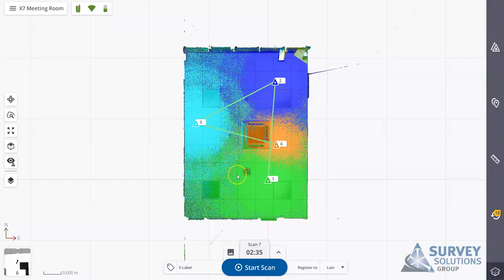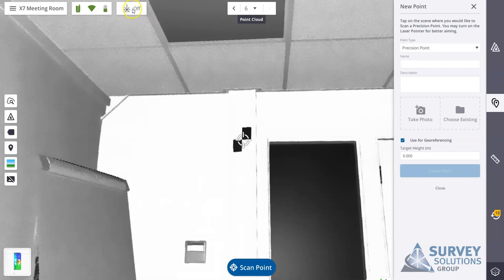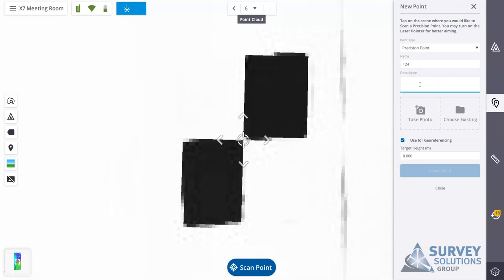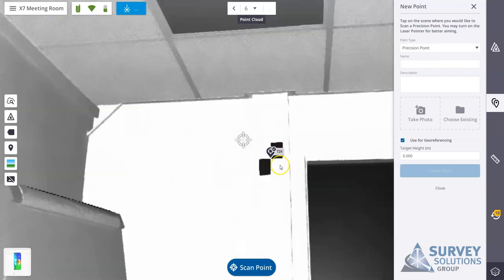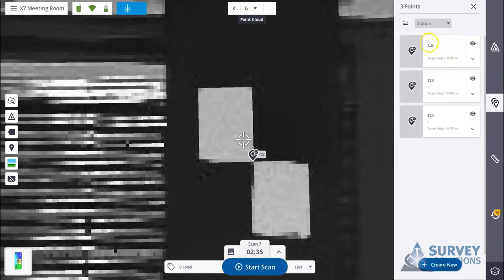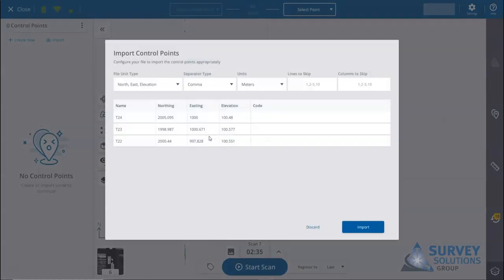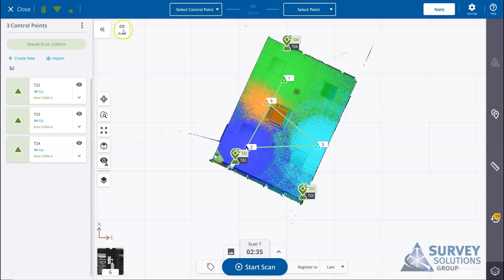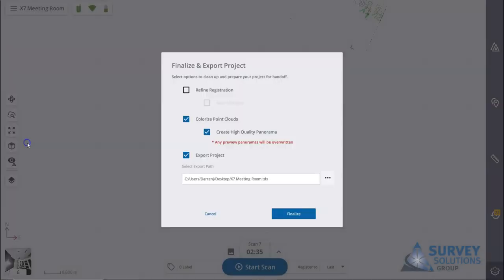4. X7 Geo-referencing Tool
In certain project it may be that the scan data needs to be globally referenced or tied to another survey. In this instance the Geo-referencing command can be ran in Perspective whilst in the field.